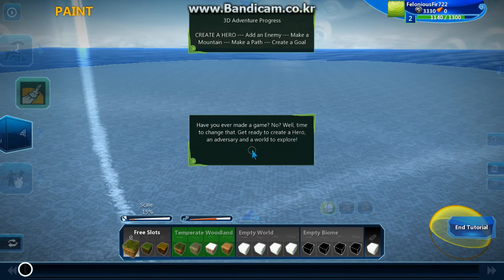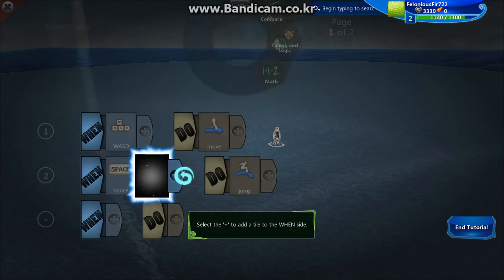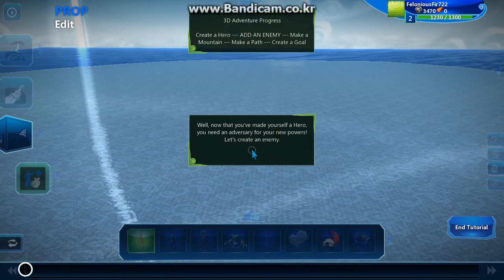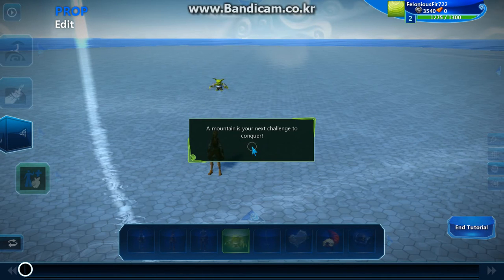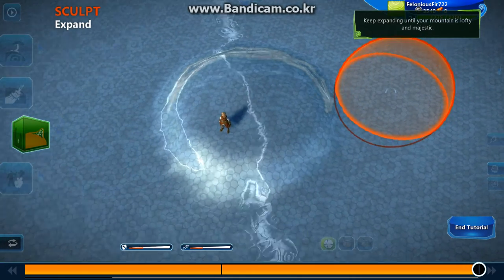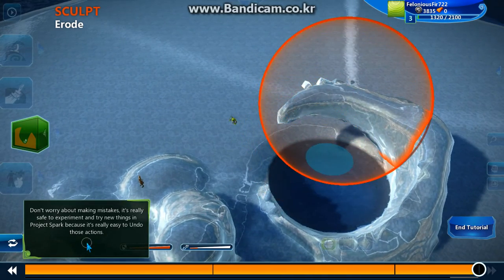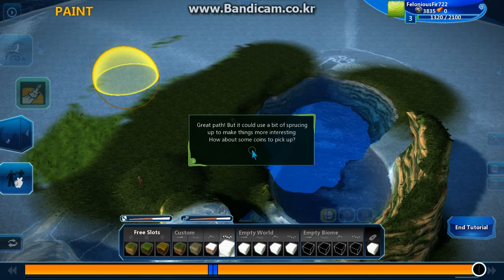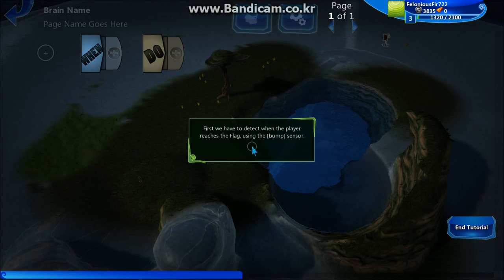[Anizen] 224.36.0.203.38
통해 업로드된 동영상입니다. - 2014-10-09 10:10:18